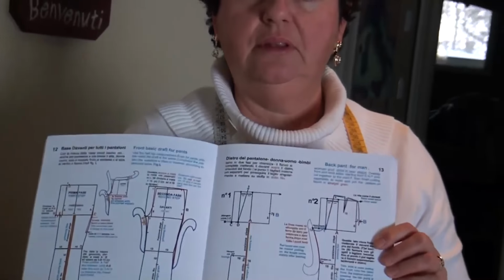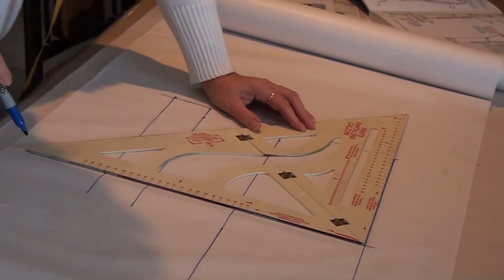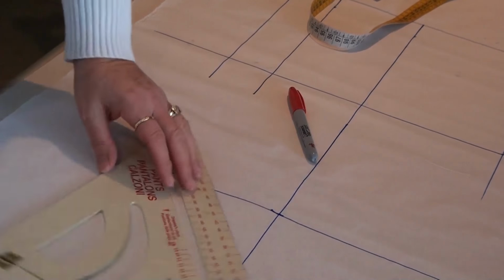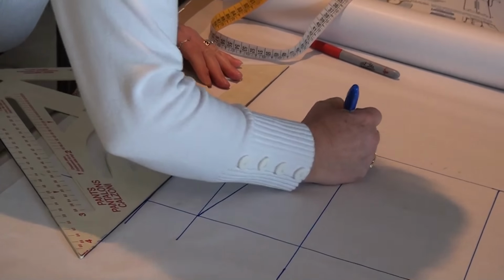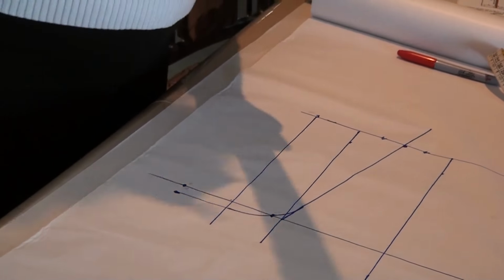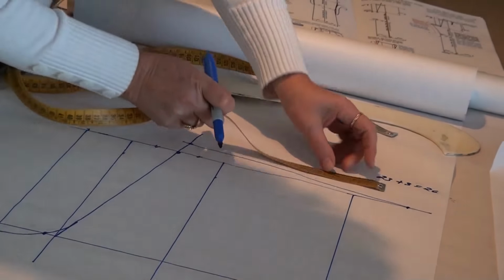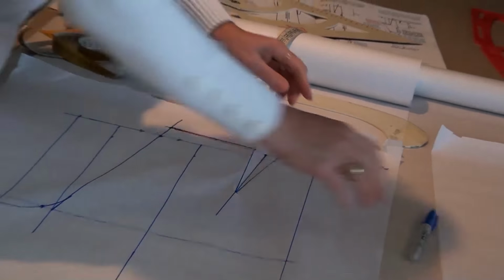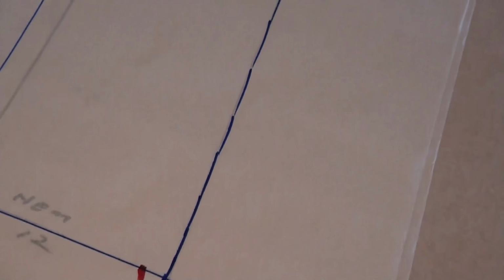DIY beginner pattern making; pants back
Here is the second half of the pants equation, the back!  In this video you will see how easy it is to complete the pants draft.  Once the pattern is done we put some finishing touches on the pieces to complete the task.  In the live classes we go over these in depth plus make any necessary adjustments when we compare the measurements to the draft, students even get to make their own jeans!
Now available the full instructions on how to draft, create a mock-up and sew your first pair of pants on Teachable!  If you have ever had fit issues with your pants then these are the courses for you!  You will learn how to make adjustments to the crotch curve, transfer them to the mock up, read the mock up then make the adjustments on the pattern pieces.  Finally you will take your findings and sew your own pair of pants!  Whether you want to learn to draft your own patterns or you want to work with your favourite commercial patterns the choice is yours, there are individual courses or 2 and 3 course bundles to suit any budget!  Register now for savings!